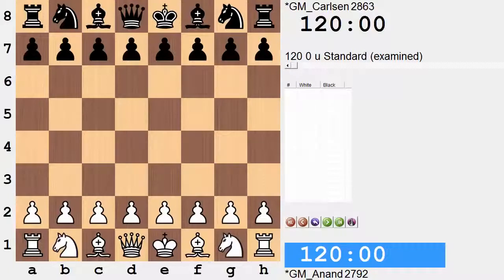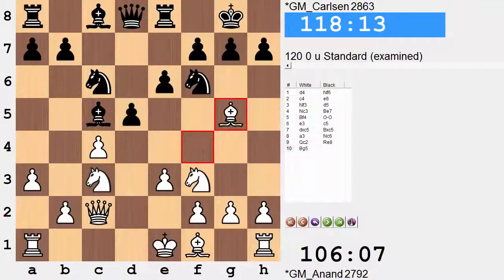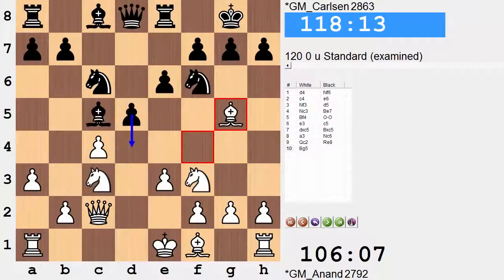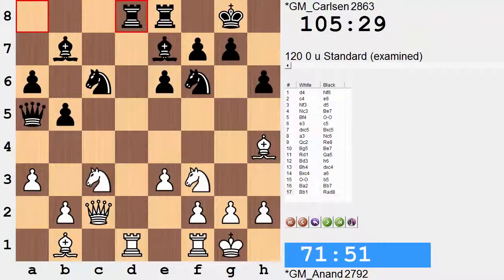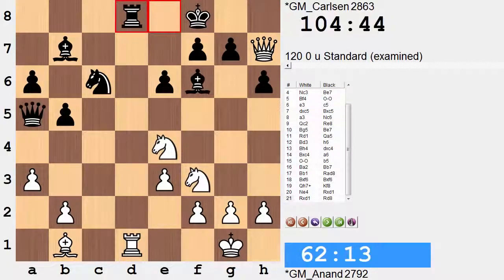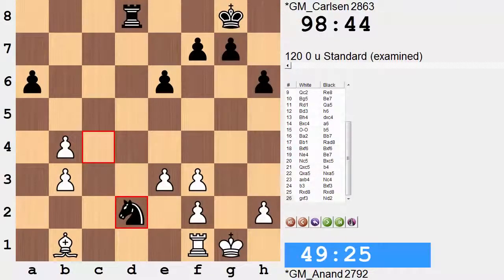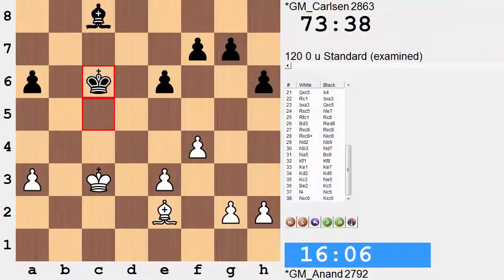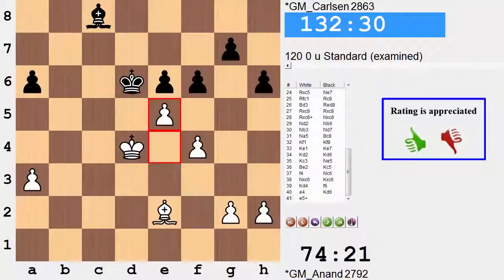Magnus Carlsen vs Viswanathan Anand Game 8 World Chess Championship 2014.mp4